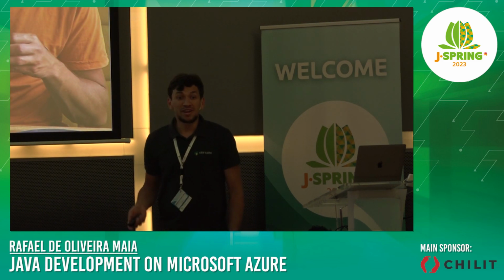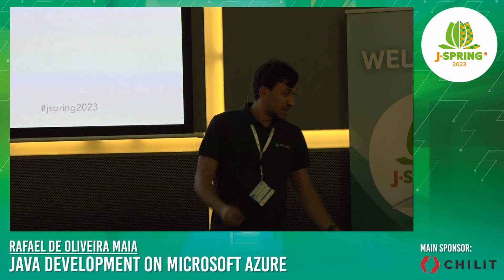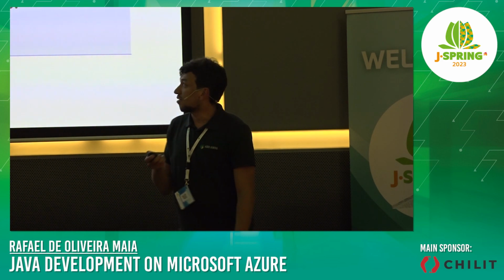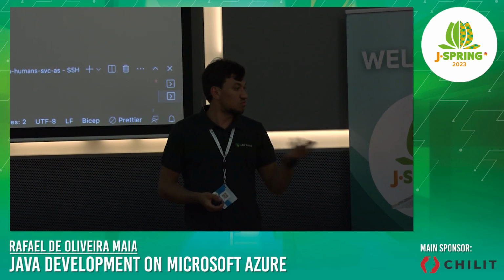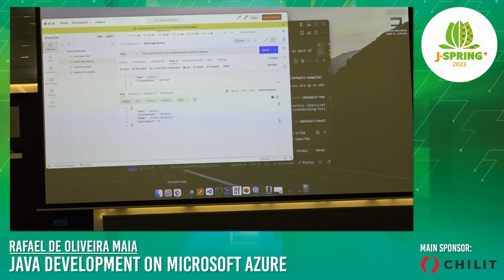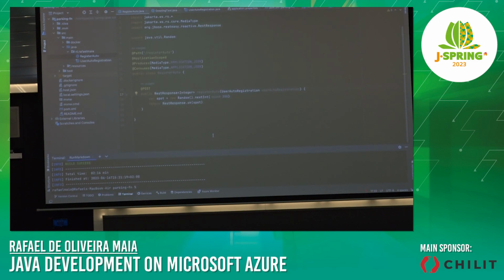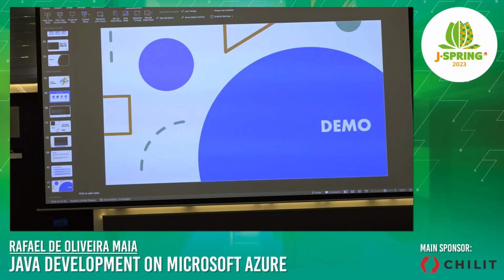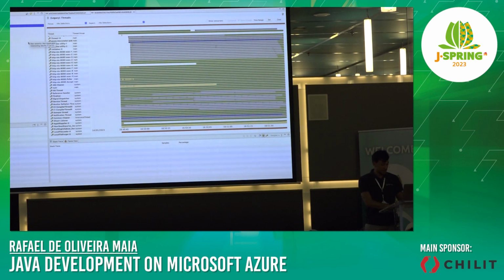J-Spring 2023: Getting Started with Java Development on Microsoft Azure - Rafael de Oliveira Maia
This presentation offers tips, tricks, and tools to help you get up to speed with Java development on Microsoft Azure. After a brief explanation of Java and Microsoft Azure, This presentation introduces Azure App Services and Spring Apps, Azure Functions and Java Serverless, Azure Kubernetes Service (AKS), and Azure Virtual Machines (VMs). It also includes some use cases to help you choose the right tool for the job.. The presentation also covers monitoring tools such as Azure Monitor, JFR, and Application Insights, with tips for comprehensive monitoring and troubleshooting.